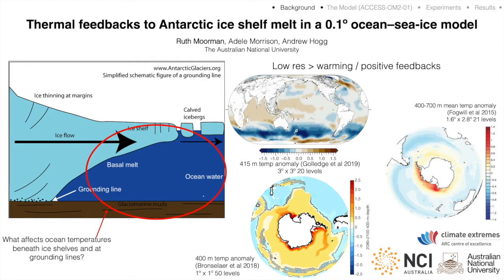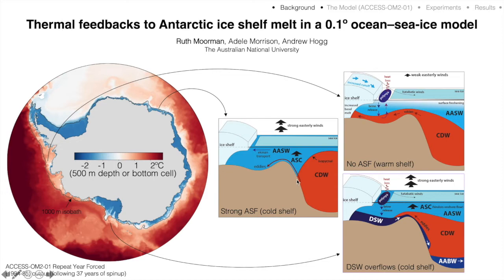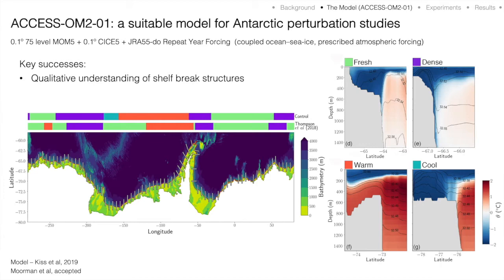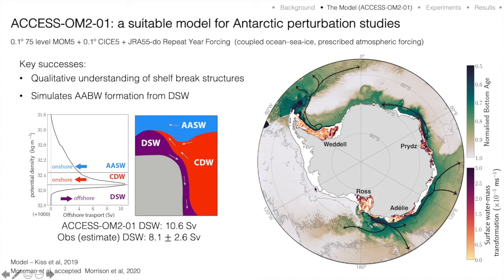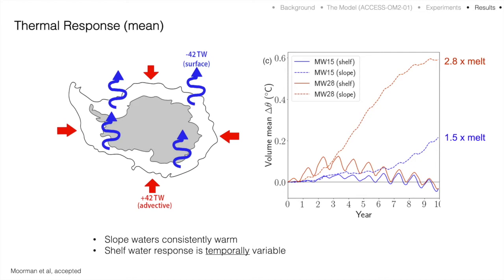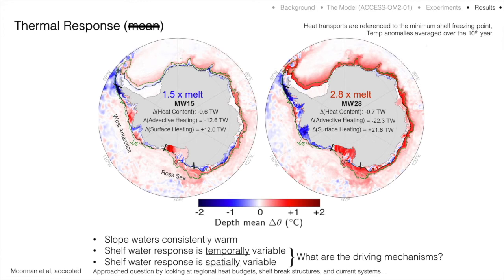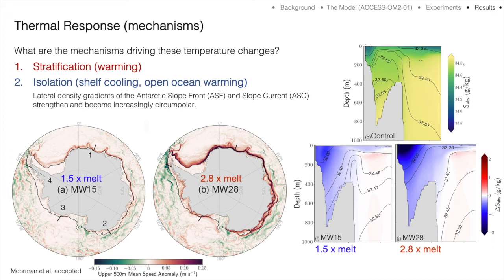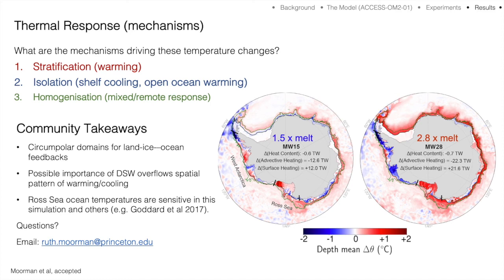Thermal responses to Antarctic ice shelf melt in an eddy rich global ocean–sea-ice model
Prof. Andrew Hogg

Session 07 - Southern Ocean Circulation: change and consequences
Discipline: Physical Sciences